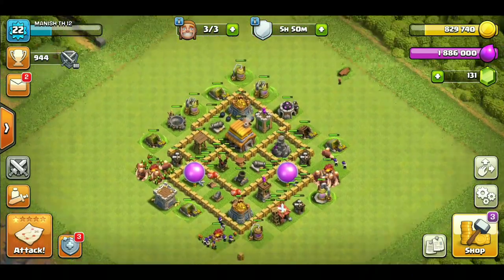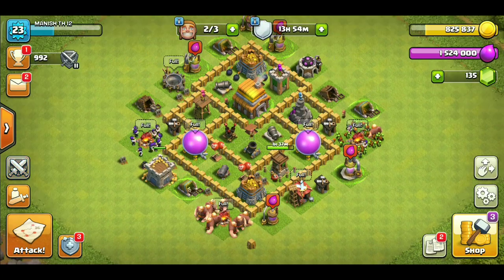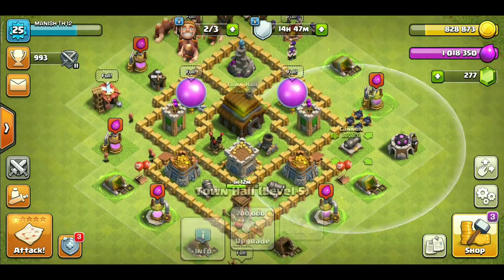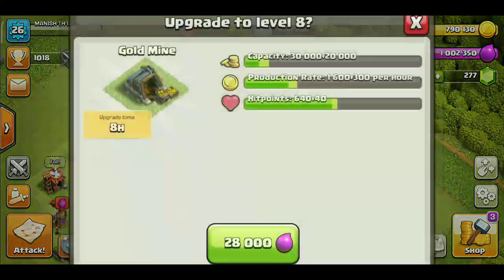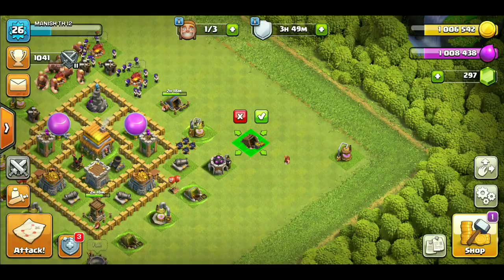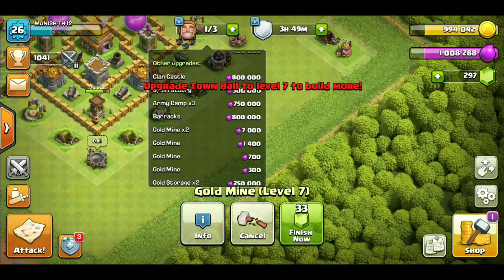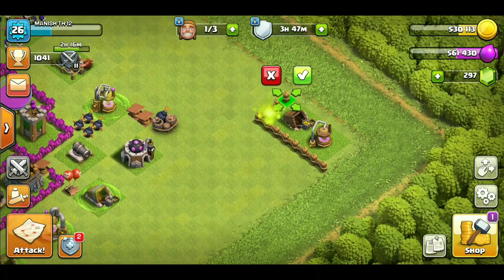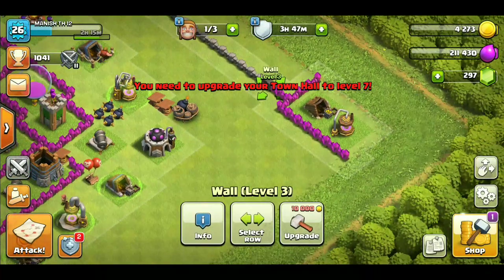TH 6 UPGRADED 😃|TH1 TO TH12 BASE MAXING SERIES ❤️clashofclans @TJxMANISH